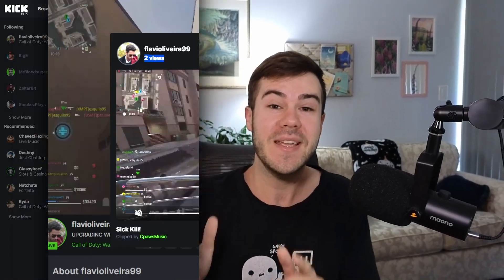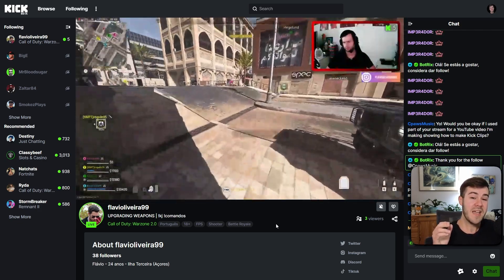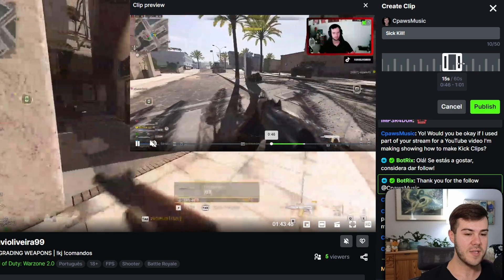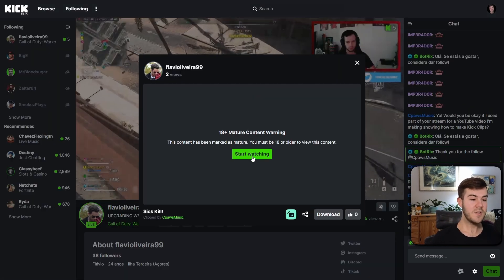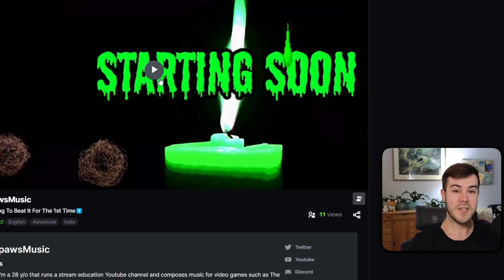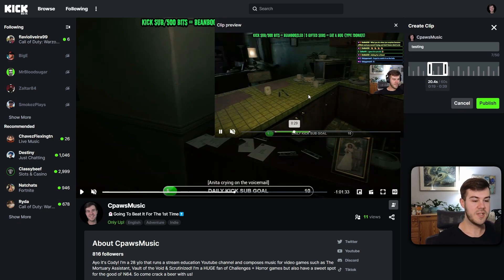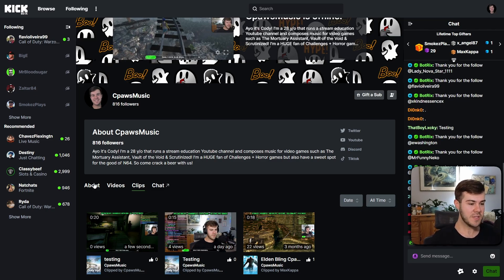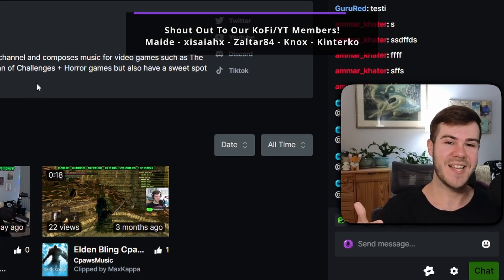How To Make & Download Clips DIRECTLY On Kick✅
✅ Today's tutorial shows how to make and download clips directly on Kick. Now you can easily get, make and record clips on Kick without the need to upload or anything.